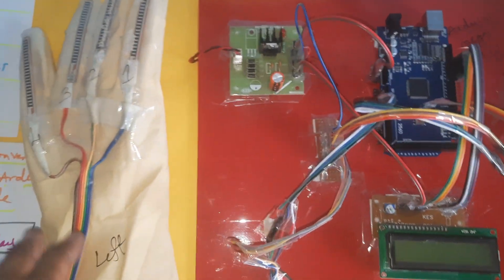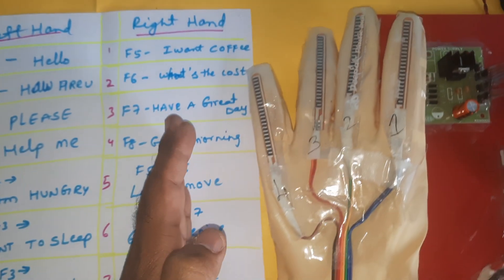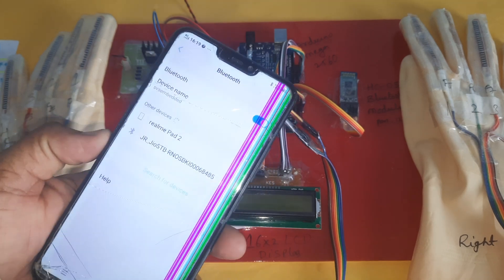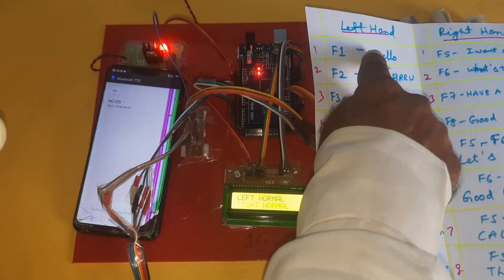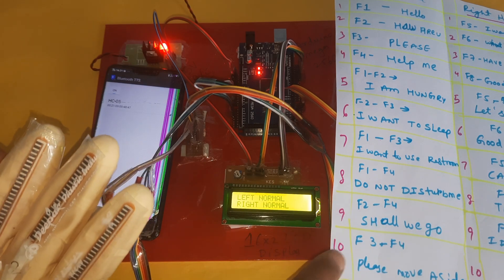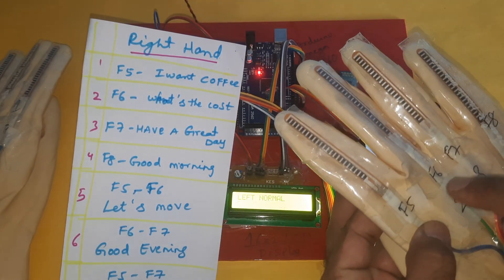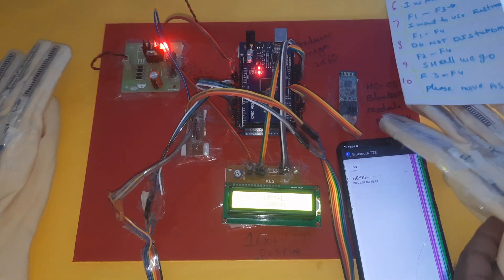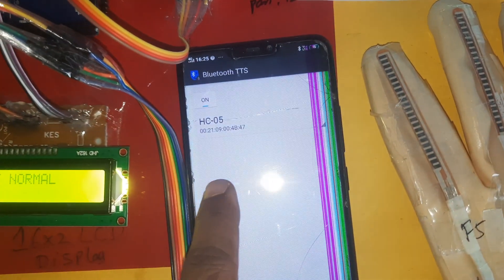Smart Gloves For Sign Language To Text Conversion Translation Using Arduino Mega with 8 Flex Sensors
Hand Talk Using Flex Sensor With Voice Output | Sign Language to Speech Conversion using Arduino With Flex Sensor
1. Project Abstract / Synopsis
2. Project Related Datasheets of Each Component
3. Project Sample Report / Documentation
4. Project Kit Circuit / Schematic Diagram
5. Project Kit Working Software Code
6. Project Related Software Compilers
7. Project Related Sample PPT’s
8. Project Kit Photos
9. Project Kit Working Video links

1. Gesture vocalizer | Sign language to speech conversation for deaf and dumb | using arduino Uno,

2. SMART GLOVE - Translate Gestures to Text and Text to speech through Bluetooth,

3. SMART GLOVE : Hand Gesture Detection and Conversion to Speech and Text for Dumb and Deaf,

4. Smart Gloves To Convert Sign To Speech For The Mute Community,

5. Sign Language To Speech Conversion | Hand Gesture Convert in Voice Speech,

6. Sign Language To Speech Conversion | Hand Gesture Convert in Voice Speech | Home Automation Arduino,

7. B.E/B.TECH Final Year Project Presentation| Smart Glove for Deaf and Dumb peoples || SVSEMBEDDED,

8. SIGN TO SPEECH CONVERSION USING ANDROID PHONE FOR DUMP PEOPLE,

9. Hand Talk Assistive Technology for Deaf & Dumb People Using Flex Sensor,

10. Sign language for blind people || Everyone can talk now,

11. Sign Language to Speech Conversion using Arduino with 4 flux Sensors,

12. Hand Talk Using Flex Sensor With Voice Output,

13. Embedded Project - Smart Gloves For Deaf & Dumb || How to make Smart Gloves || Hindi || SVSKITS,

14. Multi Purpose Smart Glove for Deaf & Dumb (Home Automation using RF module - Flux sensor),

15. Magic glove( sign to voice conversion) using PIC16F877A with 4 flux Sensors,

16. Arduino based smart gloves for blind, deaf and dumb using sign and home automation mode,

17. Smart Glove for mute and deaf people -A Smart Glove That Controls Remote Devices,

18. Raspberry Pi based Hand Gestures Sign to Speech Conversion System for Mute People,

19. Smart Glove For Deaf And Dumb,

20. Gesture vocalizer | Sign to voice Converter 🔥 | Sign to speech conversion project using arduino code,

21. SMART GLOVES FOR SIGN LANGUAGE CONVERSION FOR DEAF AND DUMB,

22. Hand Gesture Detection and Conversion to Text and Speech Glove Using Arduino™ Nano,

23. Sign language for blind people || Everyone can talk now -Sign language gesture Vocalizer,

24. IPSGV Glove- Converting Gestures To Speech- For Mute People,

25. HAND GESTURE INTERPRETING SMART GLOVE FOR THE DEAF AND MUTE,

26. Sign Language to Speech Conversion using Arduino With Flex Sensor,

27. Smart glove with voice announcement and home automation - Zigbee APR33A3 Flex sensors,

28. MULTIPURPOSE SMART GLOVE FOR DIFFERENTLY ABLED COMMUNITY PEOPLE | BE | EXTC | FINAL YEAR PROJECT,

29. Hands on with the smart gloves that translate sign language to text,

30. Development of Smart Gloves For Sign Language Understanding,

31. Smart Glove For Deaf And Mute People,